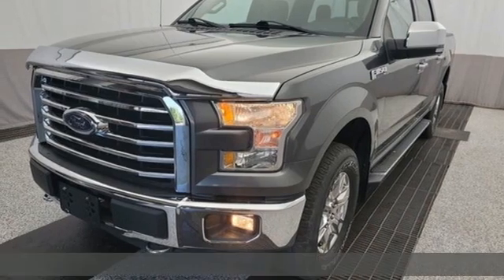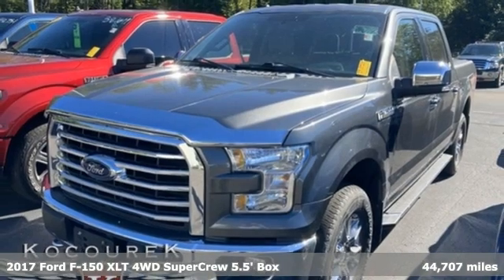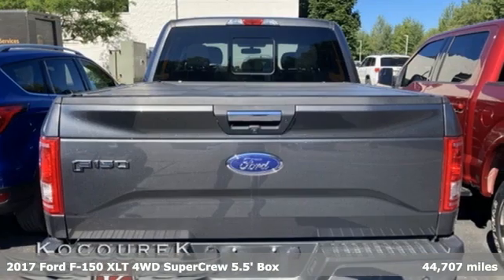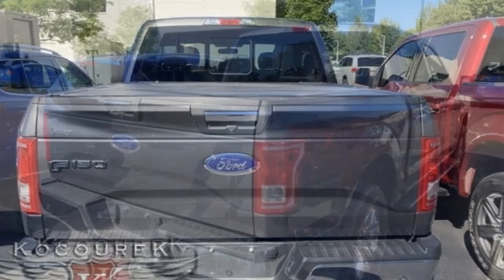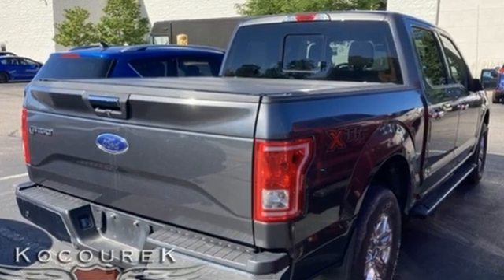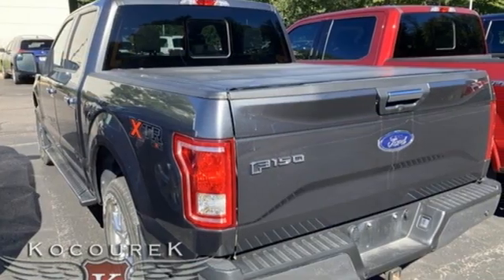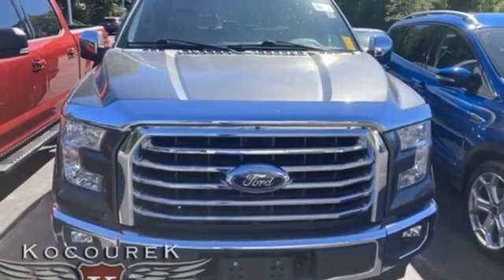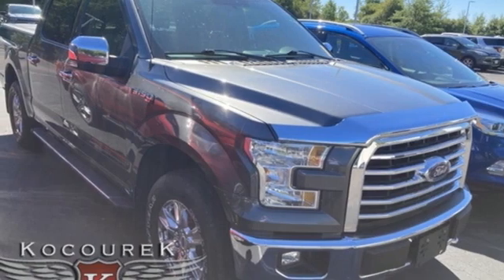Used 2017 Ford F-150 Wausau, WI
Year: 2017
Make: Ford
Model: F-150
Trim: XLT
Engine: 5.0L V8 FFV
Transmission: 6-Speed Automatic Electronic
Color: Gray
Interior: Medium Earth Gray
Mileage: 44707
Stock #: 0378P
VIN: 1FTEW1EF0HFA14920
Clean CARFAX.brMagnetic Metallic 2017 Ford F-150 XLT 4D SuperCrew TRAILER HITCH, HEATED SEATS, REMOTE START, 10-Way Power Driver's & Passenger Seats, 110V/400W Outlet, 4.2" Productivity Screen in Instrument Cluster, ABS brakes, Alloy wheels, Auto-Dimming Rear-View Mirror, BoxLink, Chrome Billet Style Grille w/Chrome Surround, Chrome Door & Tailgate Handles w/Body-Color Bezel, Chrome Step Bars, Class IV Trailer Hitch Receiver, Cloth 40/20/40 Front Seat, Compass, Electronic Stability Control, Equipment Group 302A Luxury, Heated Front Seats, Illuminated entry, Leather-Wrapped Steering Wheel, LED Box Lighting, Low tire pressure warning, Power Glass Heated Sideview Mirrors, Power-Adjustable Pedals, Power-Sliding Rear Window, Pro Trailer Backup Assist, Radio: Single-CD w/SiriusXM Satellite, Rear Under-Seat Storage, Rear View Camera w/Dynamic Hitch Assist, Rear Window Defroster, Remote keyless entry, Remote Start System, Reverse Sensing System, Single-Tip Chrome Exhaust, SYNC, SYNC 3, Traction control, Trailer Tow Package, Upgraded Front Stabilizer Bar, Voice-Activated Navigation, Wheels: 18" Chrome-Like PVD, XLT Chrome Appearance Package. Odometer is 34894 miles below market average! 5.0L V8 FFV 4WDbrbrAwards:br * 2017 KBB.com 10 Most Awarded Brands * 2017 KBB.com Brand Image Awards

Address:
2727 North 20th Ave